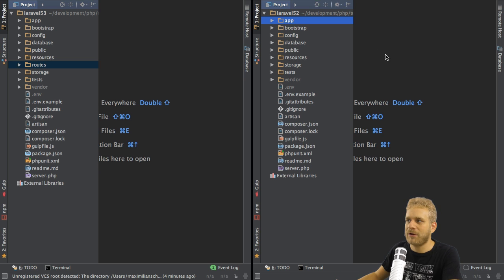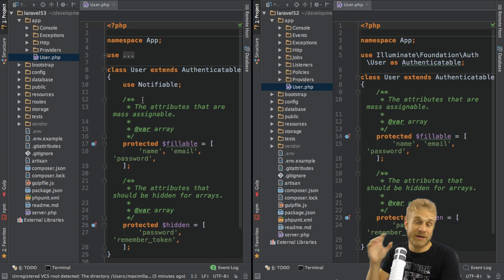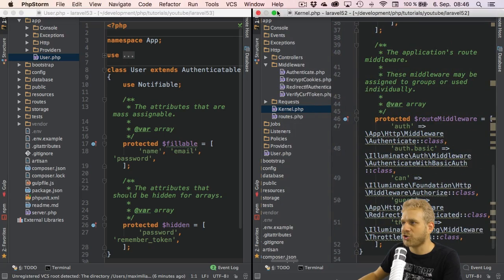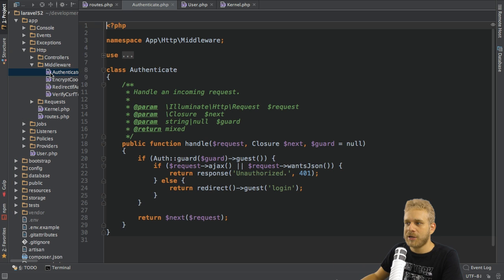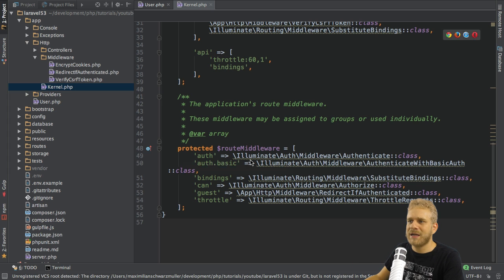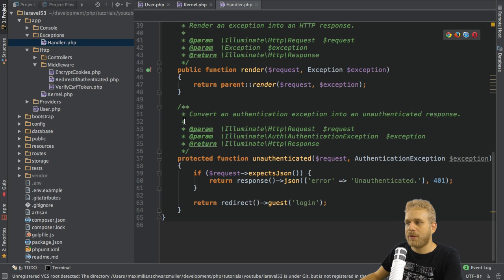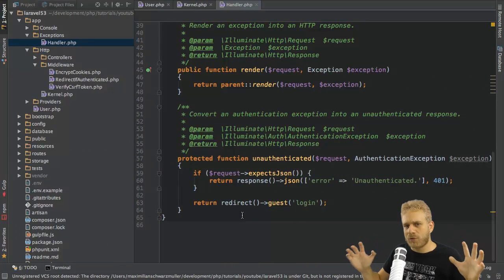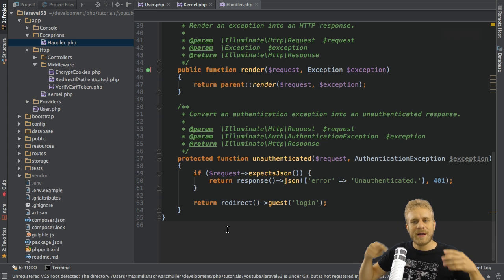What's New in Laravel 5.3? - Changes to the Auth Middleware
With Laravel 5.3, default Authentication changed a bit - specifically the way you can protect routes with the auth middleware. This video gets you back on track!

Did you like it? Have a look at all the other videos on my channel :)